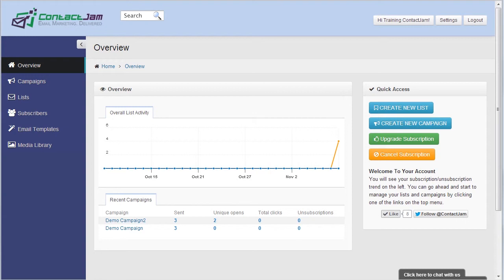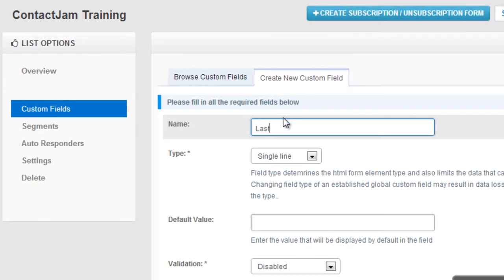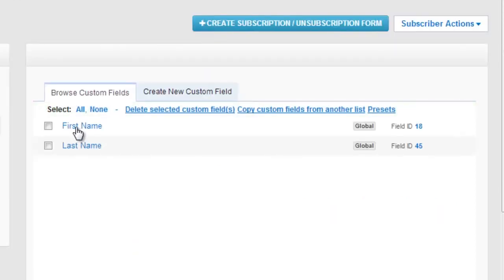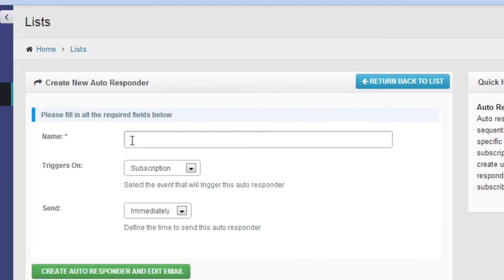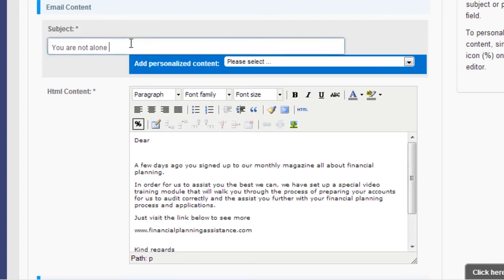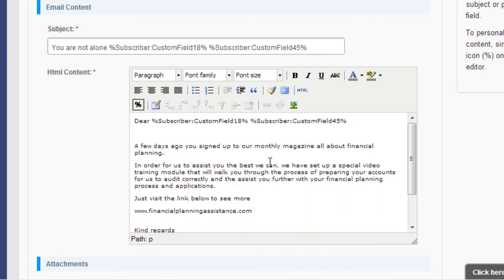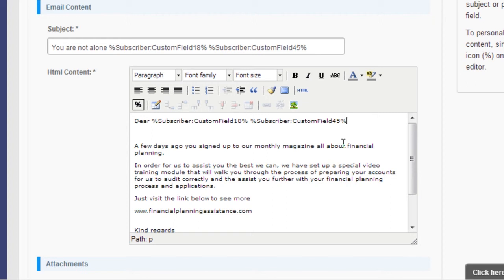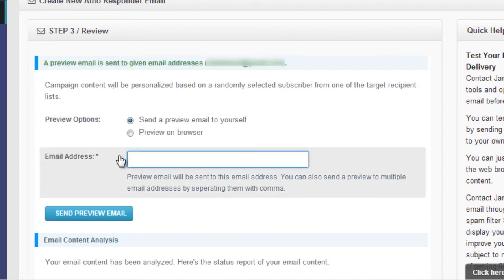Personalize your content in email campaigns and autoresponders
ContactJam video training shows you how to personalize your content inside your emails and campaigns.